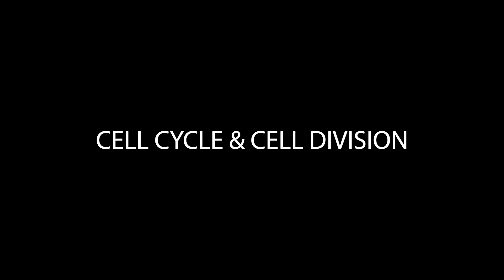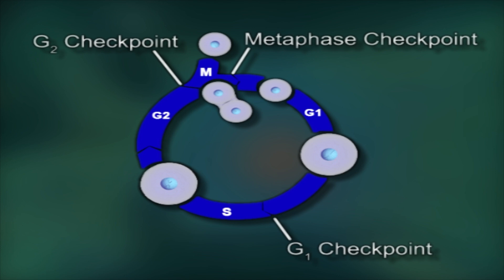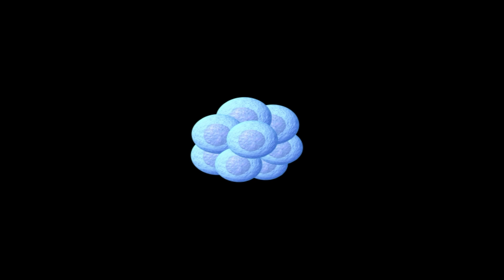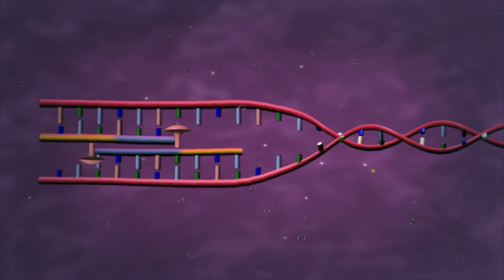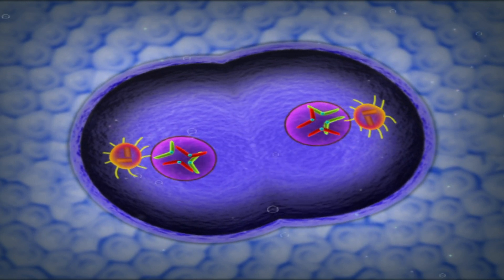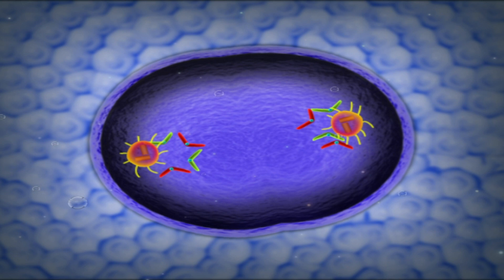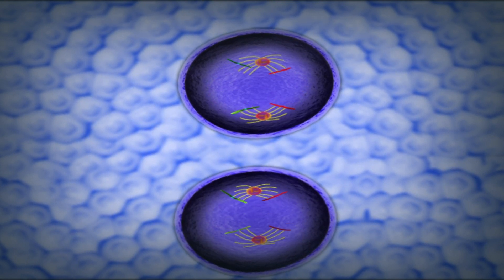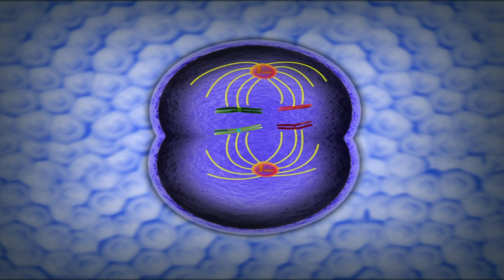Cell Cycle - Fundamentals of Biology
Cell cycle is an important process for growth, reproduction, and repair of damaged cells. A eukaryotic cell cycle is divided into 3 major phases – interphase, mitosis, and cytokinesis, the interphase being the longest. During the interphase the cell prepares for cell division. The three phases of interphase are – G1 or Gap 1 phase where the cells synthesize cellular contents (excluding the genetic material), preparing the cell for division; the S or synthesis phase where the DNA replicates; and G2 or Gap 2 phase where the cytoplasmic contents assemble to start the cell division.
During mitosis the duplicated genetic material is equally distributed to the two daughter cells formed from the dividing cell. The entire process of mitosis is divided into four stages – prophase, metaphase, anaphase, and telophase. The process of mitosis is followed by cytokinesis, or division of the cytoplasm.
Meiosis is another form of cell division observed in eukaryotic cells, particularly the gametes. Meiosis results in a diploid cell forming four haploid cells, and involves two successive nuclear divisions – meiosis I and meiosis II. Both the nuclear divisions have four stages – prophase, metaphase, anaphase, and telophase – followed by cytokinesis.